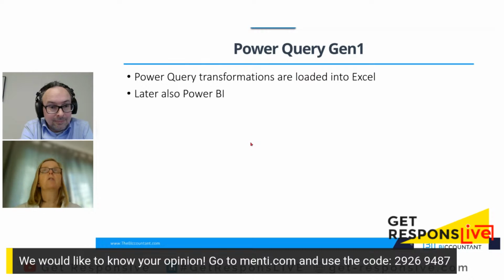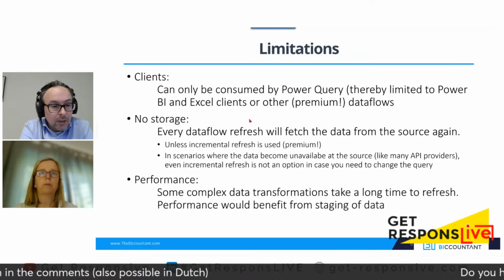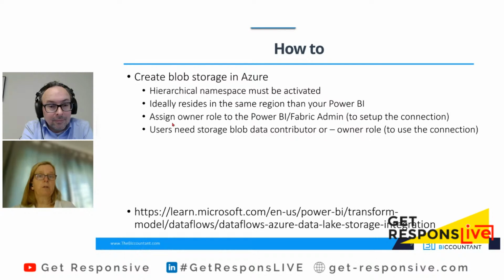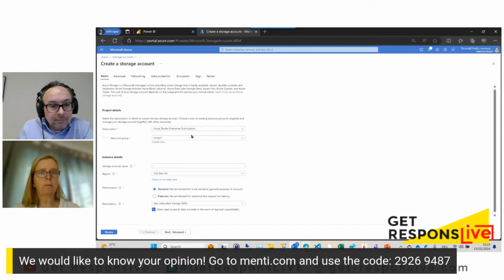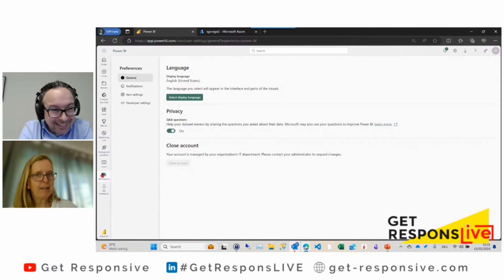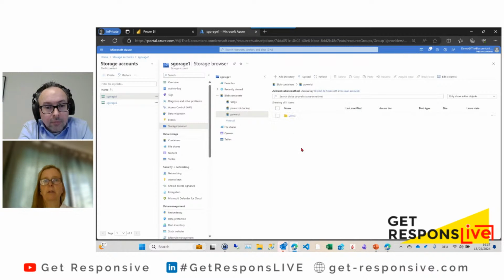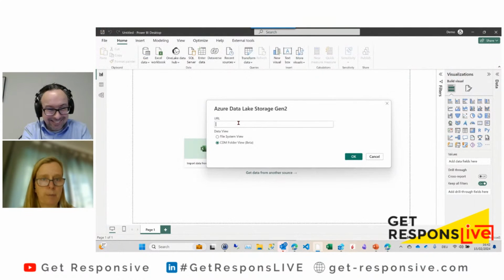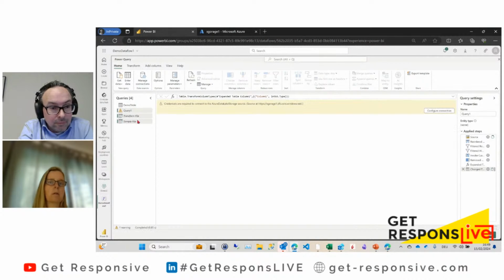Creating a “Poor-man’s data warehouse” in Power BI | GRL 161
Imke is one of the nicest and smartest Power BI people I know. So thankful to have her back in GRL after 1,5 years. In this session she will give an extensive and unique demo on how to build your own Data Warehouse using Power BI and dataflows. Her intro:

Power Query is a very user friendly tool to ingest and transform your data so you can use it in reports in Excel or Power BI. But one of it’s characteristics is that it doesn’t pertain data in a storage by default, but instead refreshes the data from the sources all over again with every refresh.

But if you want to keep some of the transformed data that might become unavailable at it’s source or that cause the refresh time to be too long, there is actually a nice alternative for a budget on a shoestring:
Power Query dataflows in the Power BI service allow you to write back into an Azure Blob storage where the data can be retrieved from as you need it.

In this session I will present how to set up such a solution end-to-end.

And spoiler alert: There is no reason to be afraid of Azure 😉

Content:

00:00 Start
02:08 Introduction Imke Feldmann | Power BI Consultant @TheBIccountant
04:02 What is a Data Warehouse?
05:36 What is Power Query Gen1?
07:06 What is Power Query Gen2?
09:44 Limitations of…
14:08 What is Power Query Gen3?
14:05 The alternative: Dataflows Gen1 writing to an Azure Blob storage
20:43 Does our audience already use dataflows? And where do they store their data?
21:47 Demo: How to create a storage account
27:00 Demo: How to create roles
29:52 Demo: How to connect a workspace with a storage account
34:03 What is the impact of the Blob storage?
36:57 Azure Storage Explorer
39:20 How to load data from Azure Data Lake Storage Gen2 in Power BI?
45:35 How to give a full history?
50:08 Closing

So... Don't miss this exciting session where you will definitely learn something new. And do ask your questions live to her.

We zijn er elke donderdag om 16:00 met een nieuwe aflevering. En ze zijn alle terug te kijken via ons YouTube kanaal Get Responsive, waar inmiddels meer dan 1.000 Power BI fans ons volgen. Op naar de 1.500!

Leuk dat je kijkt!

Via onze website en YouTube kanaal vind je alle vorige afleveringen (en ook deze na de Live sessie).

Wil je meer leren over Power BI en het Power Platform?

Je kunt sinds kort in je eigen tijd via ons nieuwe leerplatform Power Up alles over Power BI leren. Van begin tot advanced. Voor meer informatie zie

Get ResponsLIVE: ons wekelijkse Live (!) programma. Elke donderdag om 16:00 praten we met weer met een nieuwe gast over Power BI, Power Apps en Power Automate en andere data gerelateerde onderwerpen.

Wil je ook een keer iets leuks vertellen? Bezoek dan onze website en stuur ons een bericht.